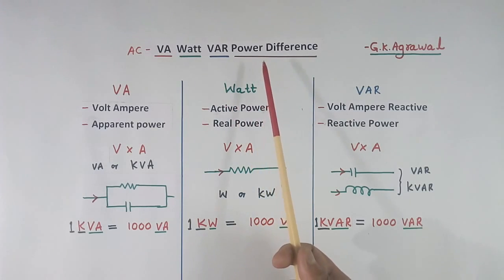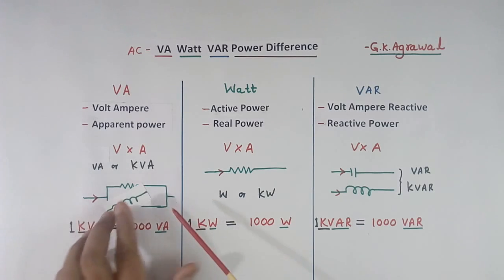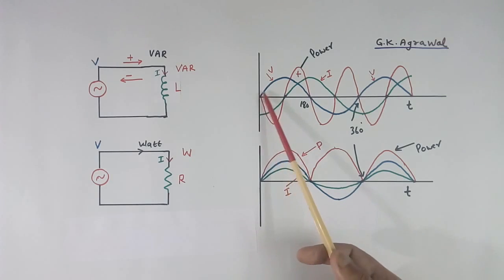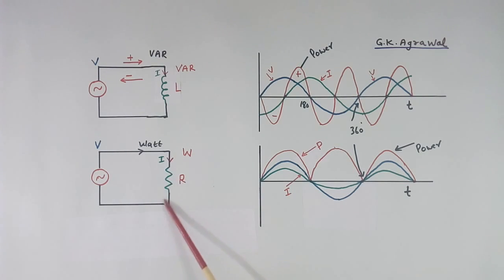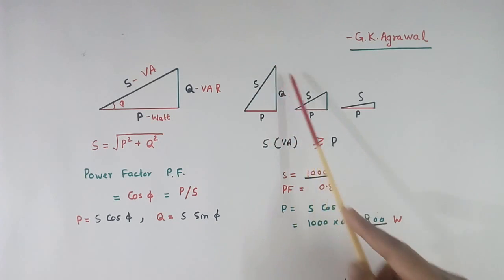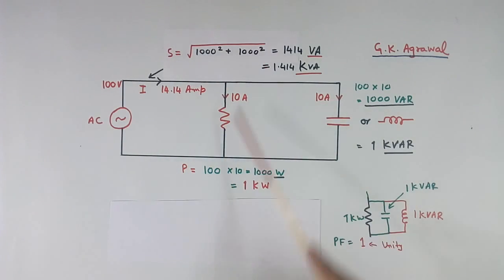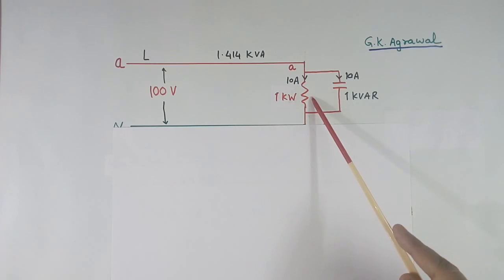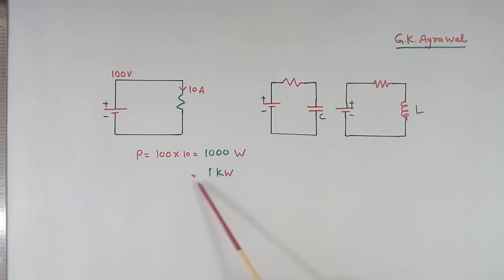KVA and KW, Active Reactive and Apparent Power difference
Difference and relation between VA and watts, KVA and KW, Active Reactive and Apparent Power, kVAR, kwH, power factor is explained. The relation between Voltage, current & watts power is explained in the video tutorial. How to calculate KW, KVA, KVAR, active/real power KW, Power Factor, reactive power KVAR & apparent power KVA, 3 phase AC VA is explained in the tutorial on electricity and electrical engineering. Unity power factor, how to calculate 3 phase AC VA power is also explained in the lecture. Educational tutorial on electrical engineering 128 by G K Agrawal.

The relation between VA and watt. KW, KVAR & KVA Active Power, Reactive power & Apparent Power, How to calculate 3 phase VA. active reactive and apparent power. VA and watt difference. VA watt difference, VA watts difference. GK Agrawal electrical video in English. voltage current & power relationship.